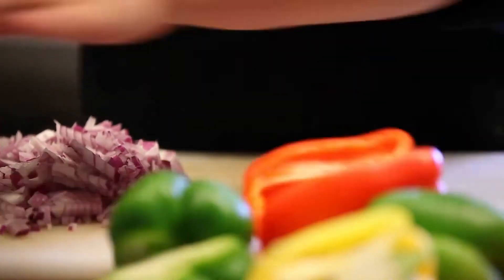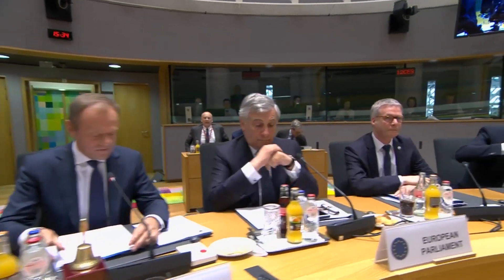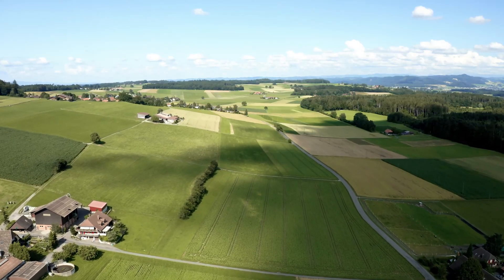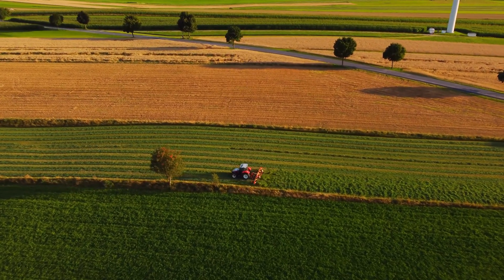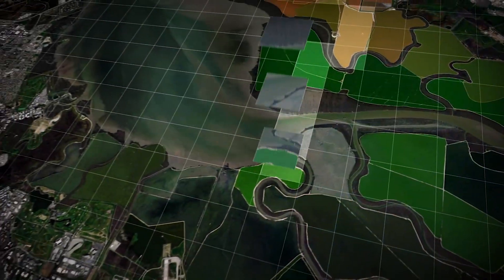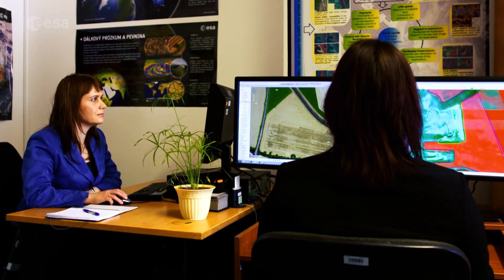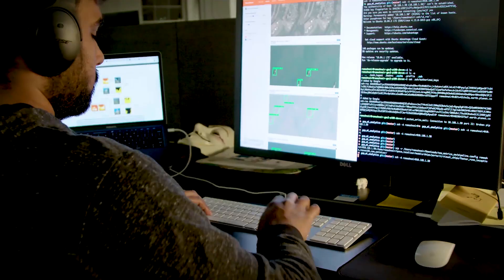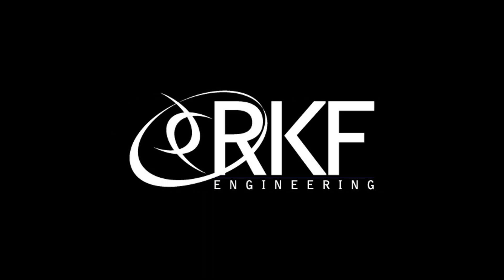Putting a CAP on Climate Change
Food is life. In all its aromas and flavors, it fuels our bodies and satisfies our cravings. But there's a problem. Agriculture produces 1/4 of the world's greenhouse gas emissions, more than transportation or industry. Fertilizer and animal waste don't stay on the farm, but wash into rivers, lakes and oceans.

We need more sustainable ways to grow the food that gives us life. That's what the European Union decided to do through changes to its Common Agricultural Policy or CAP. The CAP distributes more than €50 billion each year to support farmers and keep food affordable.

In 2019, the EU added a new goal: make European agriculture climate neutral by 2035. That would mean replacing traditional practices with sustainable ones across hundreds of millions of hectares of farmland. Is that even possible?

With the help of satellite data and imagery, it is. Using public satellite data from Europe's Sentinel-2 mission, countries can capture visible changes in their farmers' fields from planting to harvesting. But in some parts of Europe, governments found it hard to analyze the complicated layouts of small farms with just the available data. So, they turned to a service from Planet, a global Earth observation company.